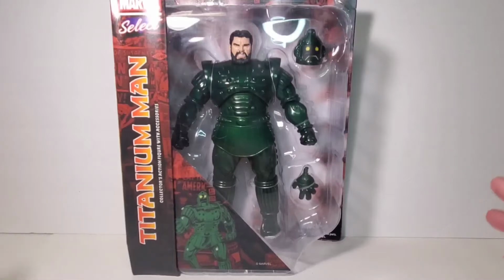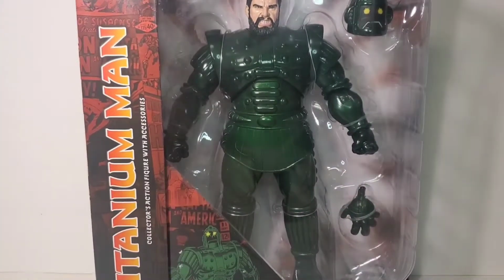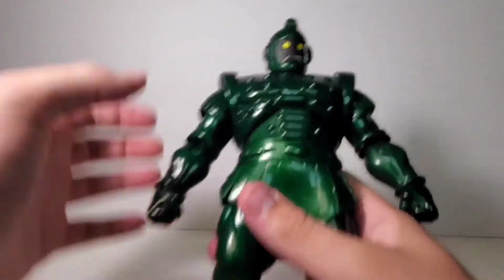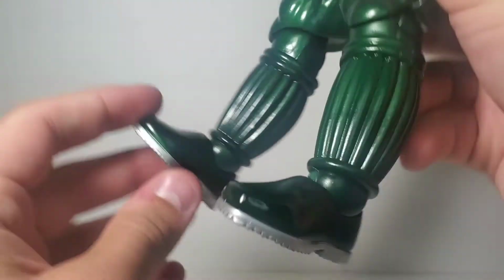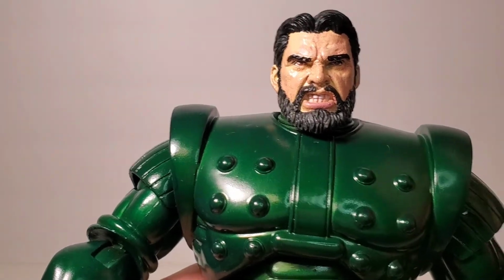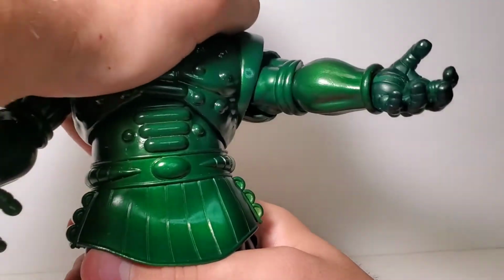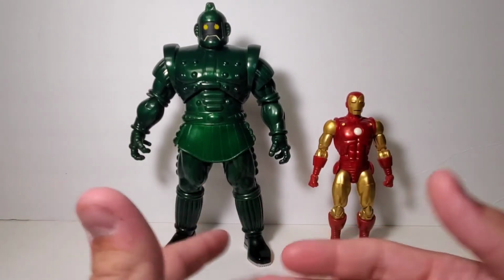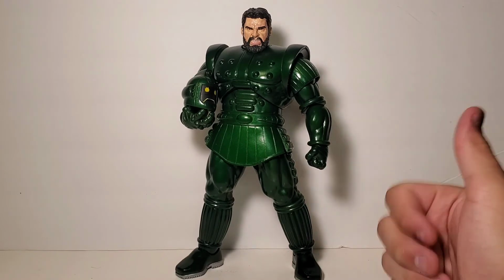Diamond Select Marvel Select Titainium Man Action Figure Review!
I will be going over the articulation, aesthetic and accessories of the brand new Diamond Select Toys Marvel Select Titainium Man!

This guy is freaking amazing! I was gonna skip this guy, but through justification I talk about in my video, I found a reason to buy this guy. I'm so happy that I did. everything about this figure is awesome and really proves that Diamond Select knows how to make good toys. I couldn't be happier with this guy! What do y'all think about this Russian giant?